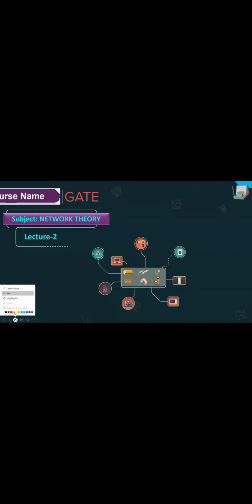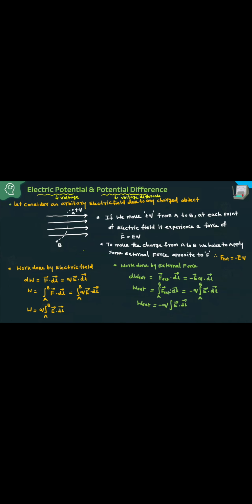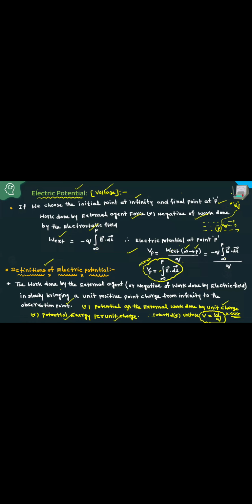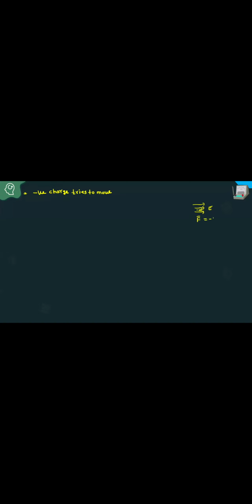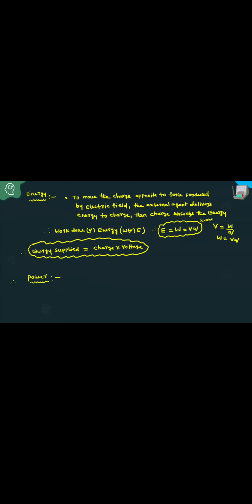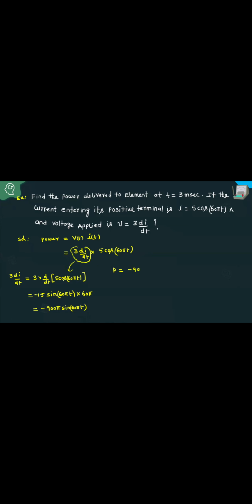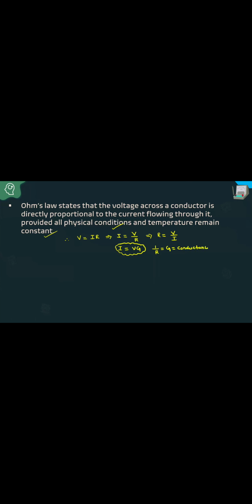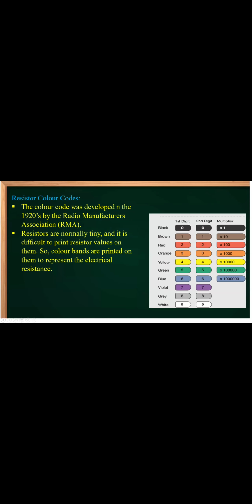1.Fundamentals of Electrical Circuits( Network Theory): Lecture-2 by B S Yadav Sir